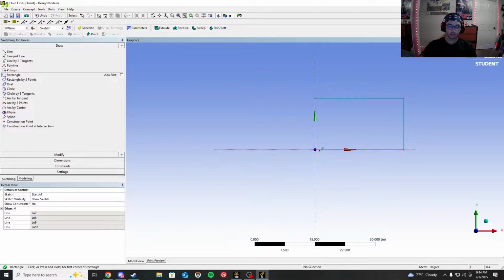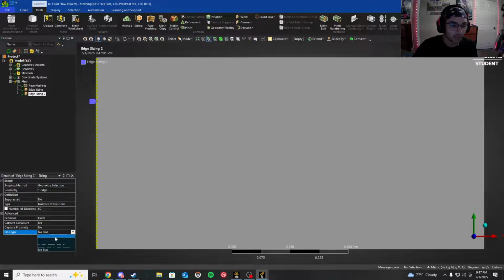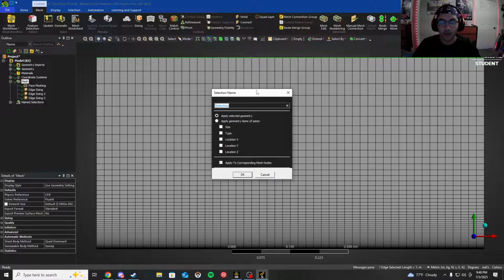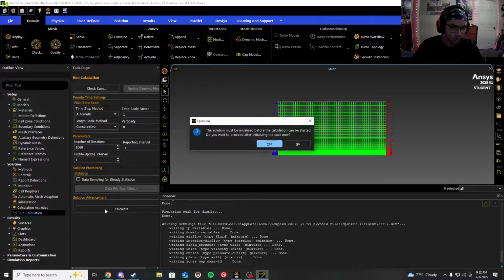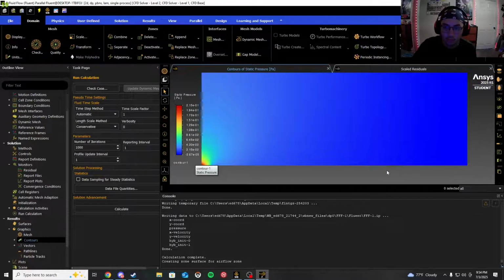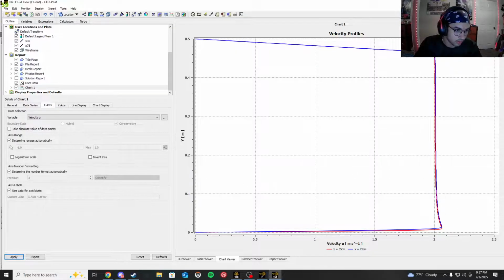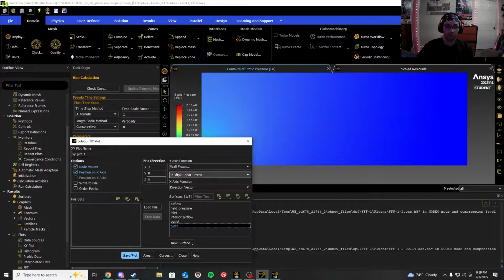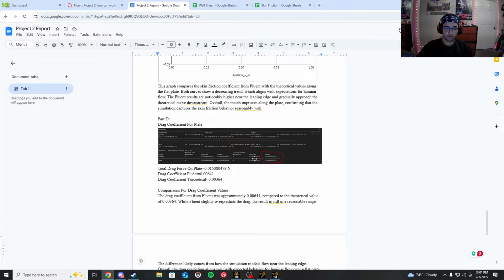ANSYS Fluent Project 2: Fluent 2D Flow Simulation of Air Flow Over a Flat Plate